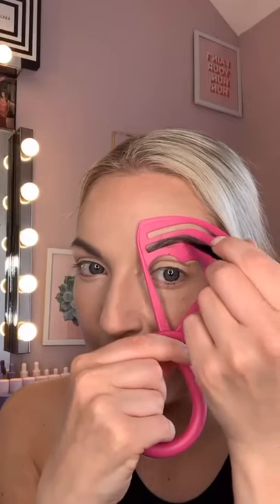Naoimh Feeney tutorial